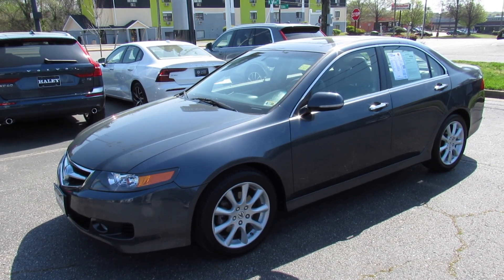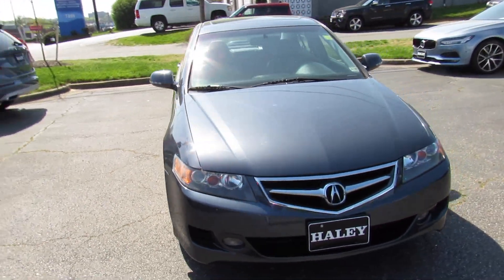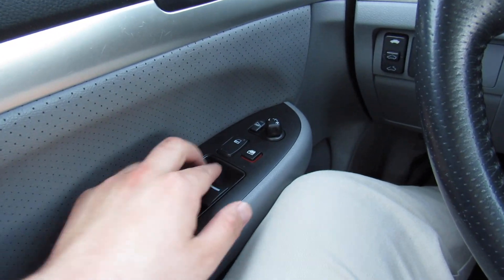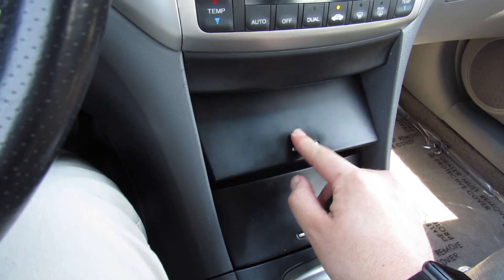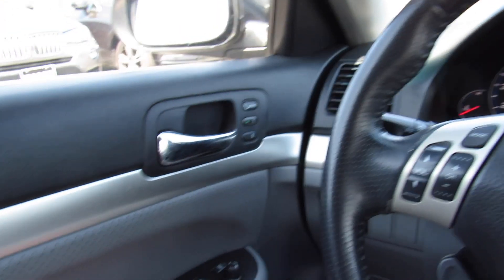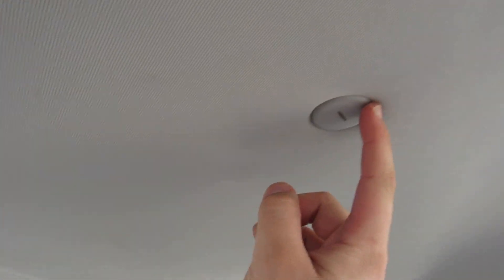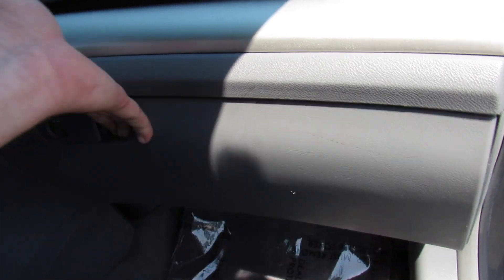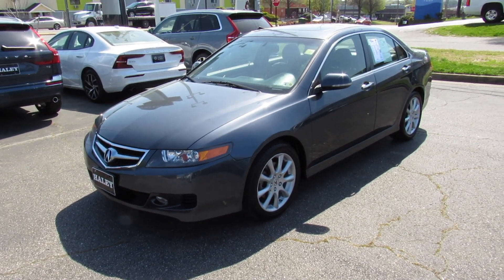*SOLD* 2008 Acura TSX Walkaround, Start up, Tour and Overview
*SOLD* Love this gen TSX.